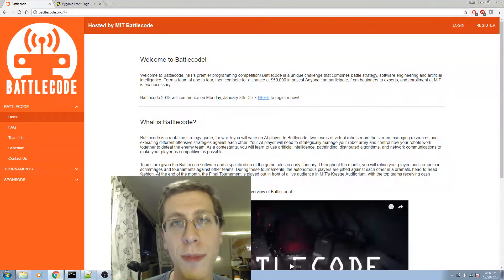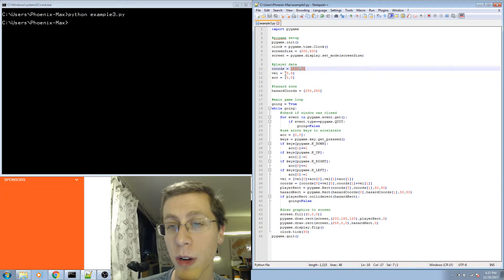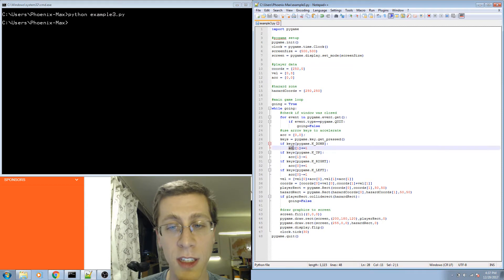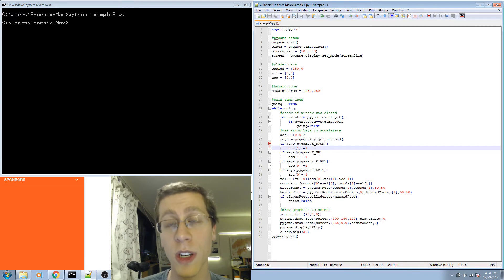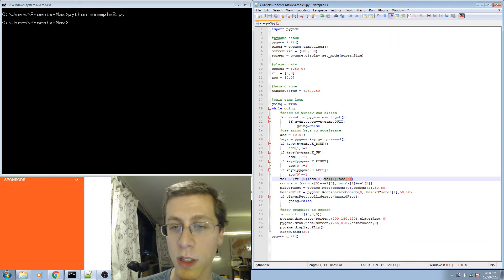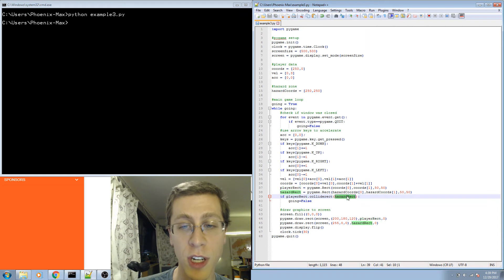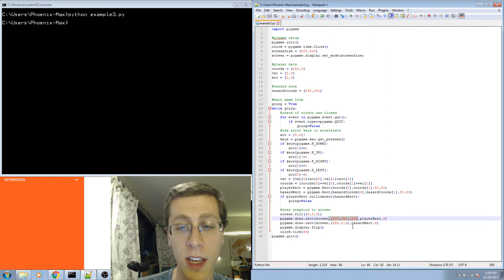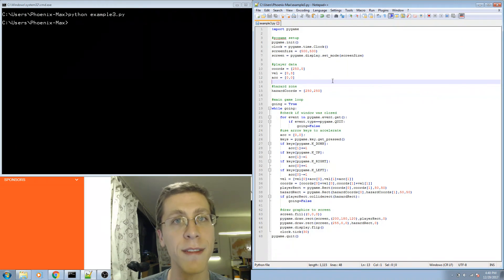L5 Box Game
This basic game handles user input and draws to the screen. It could be the foundation of something fun...

If you're already familiar with Python, skip forward to the lecture on Battlecode Installation.

The example code used in this lecture is available in a zip file for download from my website here:
Use a program like 7-Zip to extract the files. Then navigate to that location from the command prompt with the 'cd' command. If Python and Pygame are installed, the examples should run on your computer.